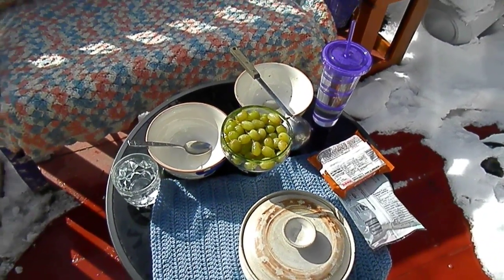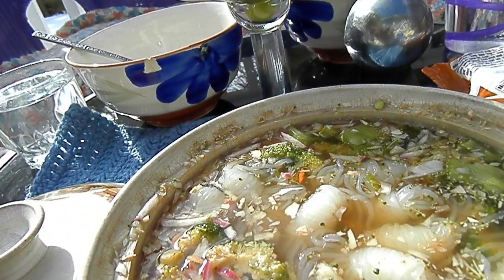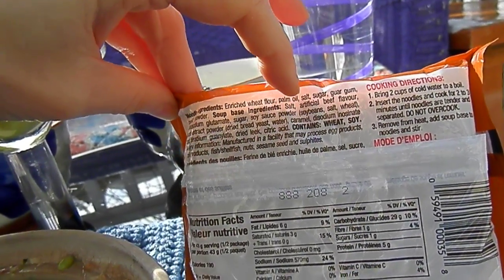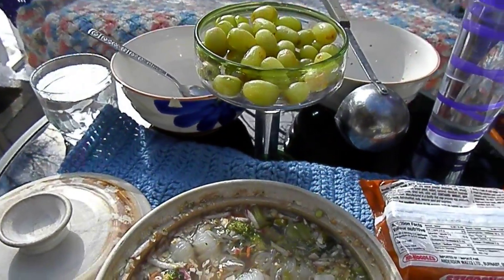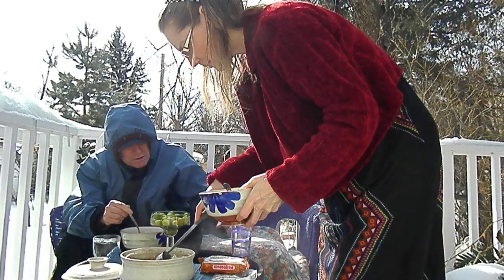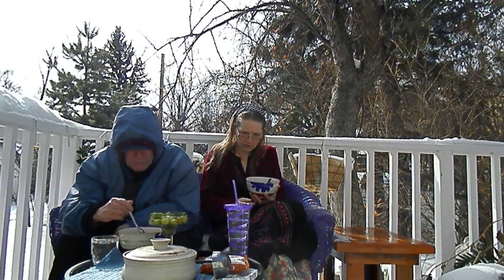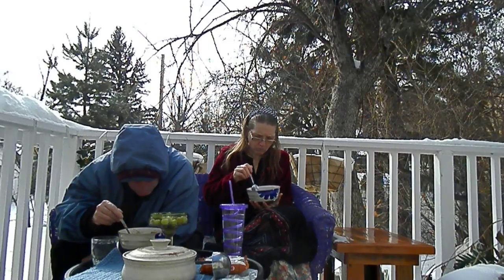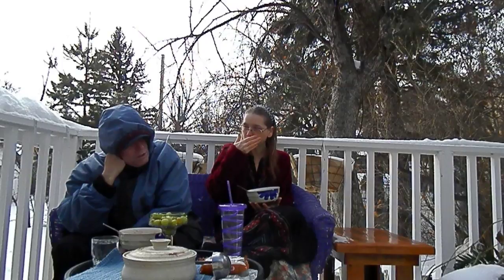P3190045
March 19, 2018 deck dinner